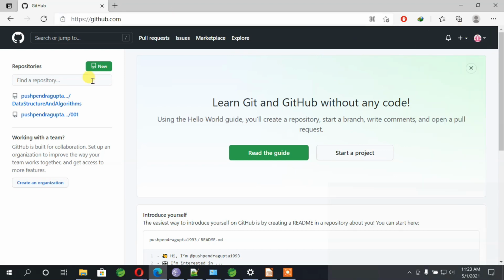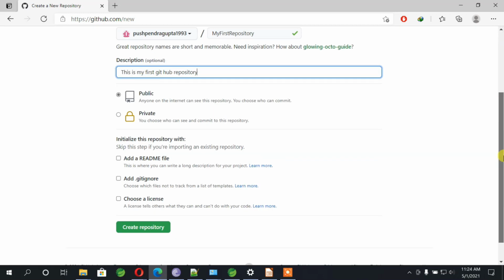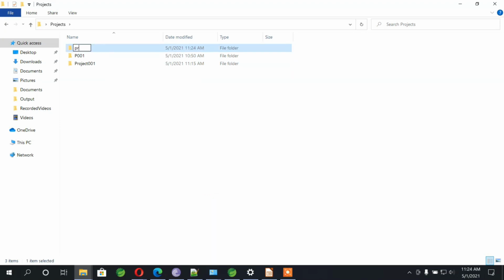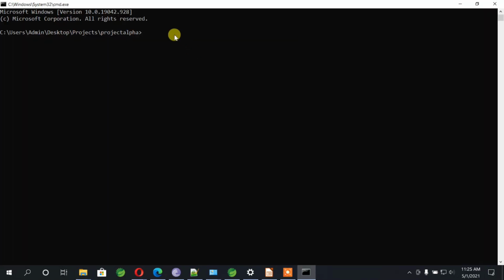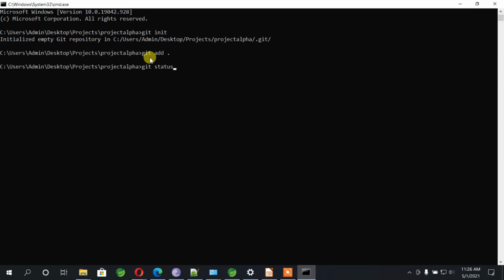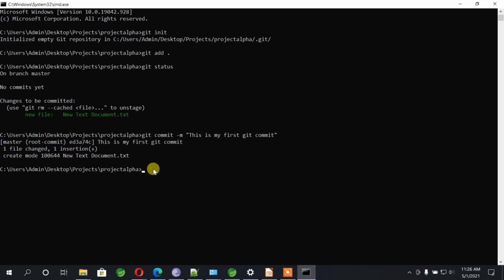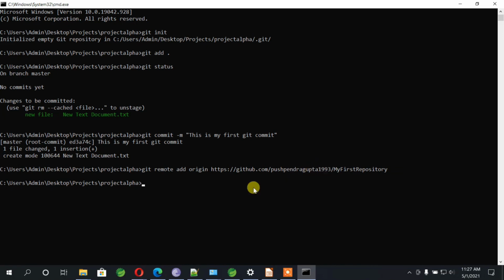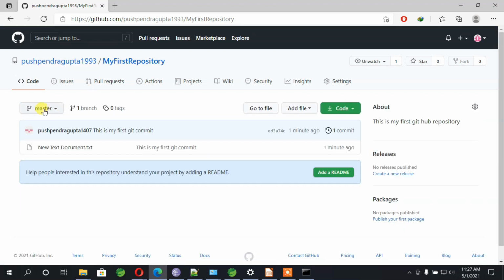How to push your project to github repository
How to initiate a local git repository
how to commit code to local repository
how to connect your local git repository to github repository
how to add file to git local repo
how to add change to git local branch

Commands
git init  [  initialize the local repository  ]
git add .  [ add all the files to the given folder. ]
git status  [check the status of local repository ]
git commit -m 'your message'   [which adds the change to the local repository.]
git remote add origin 'your_url_name'

How to import project directly from github to eclipse,
import project from github to any of your IDE,
import project from github to Spring tool suit,
import project from github to STS,
import project from github to my eclipse,
How to checkout your project directly from github to your IDE,

How to commit changes from any ide eclipse or spring tool suit,
How to commit code changes from eclipse to github,
How to commit changes from Spring tool suit to github,
how to commit changes from sts to github,
how to commit changes from myeclipse to github,
how to import project from github to ide ,
how to import project from github to myeclipse,
how to  use bitbucket with any java ide,

How to create new git branch from eclipse or Spring tool suit/STS,
How to create new git branch from eclipse,
How to create new git branch from Spring tool suit,
How to create new git branch from myeclipse,
How to create new git branch from any java IDE,
How to switch new git branch from eclipse,
How to switch new git branch from Spring tool suit,
How to switch new git branch from myeclipse,
How to switch new git branch from any java IDE,

easiest way to learn eclipse and spring tool suit